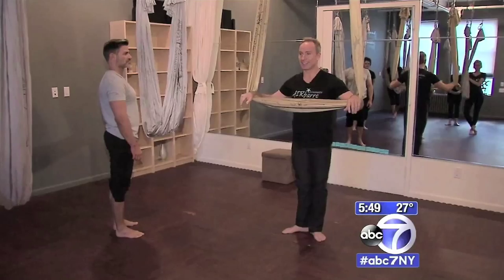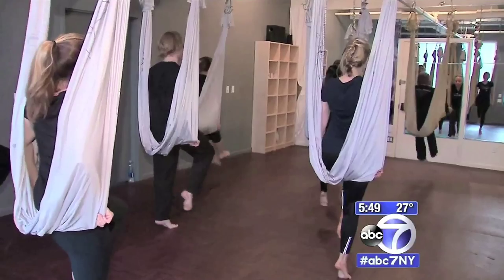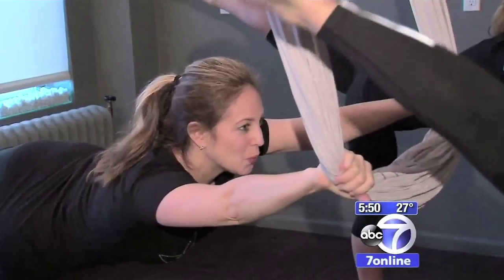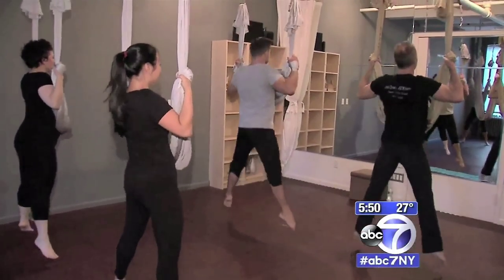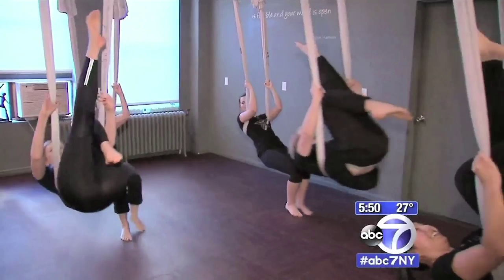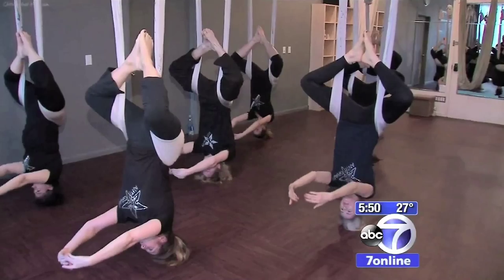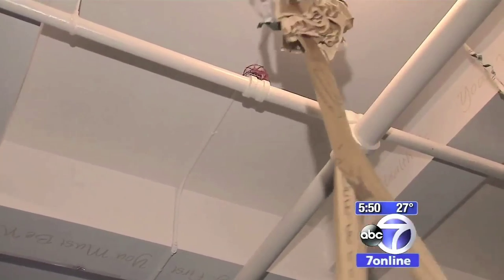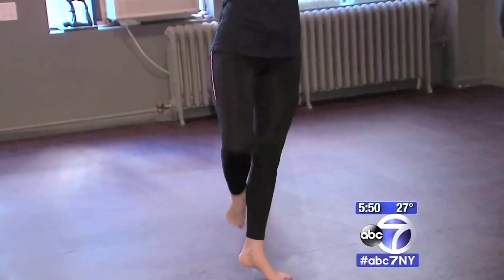AIRbarre on WABC TV Eyewitness News in New York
Christopher Harrison leads Emmy-winning journalist Lauren Glassberg of WABC-TV Channel 7 Eyewitness News in a test flight of AntiGravity® ‪AIRbarre‬!